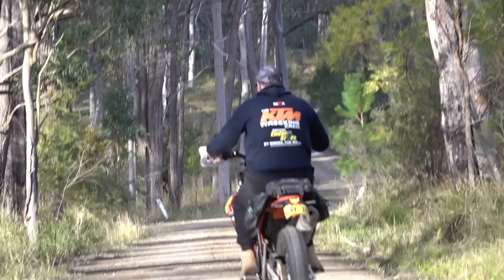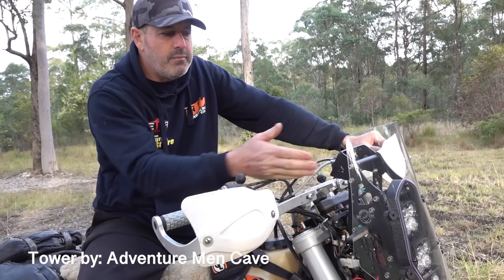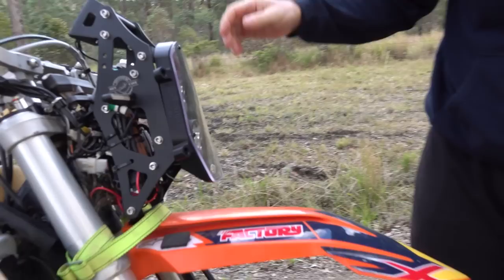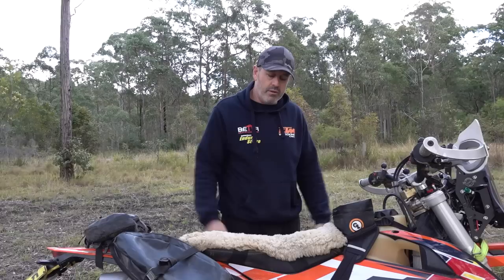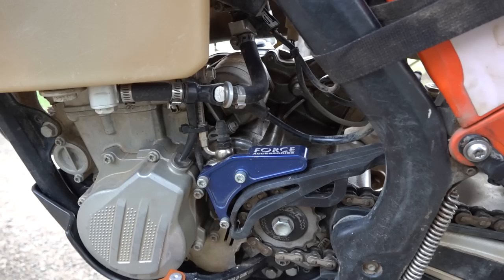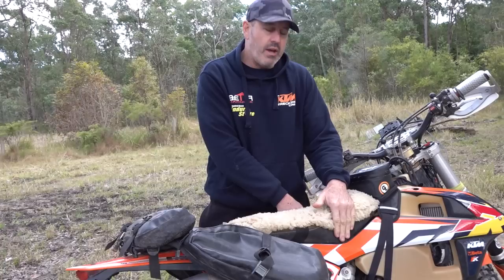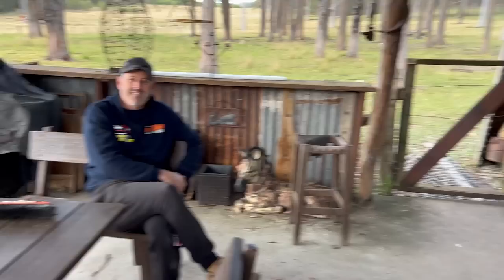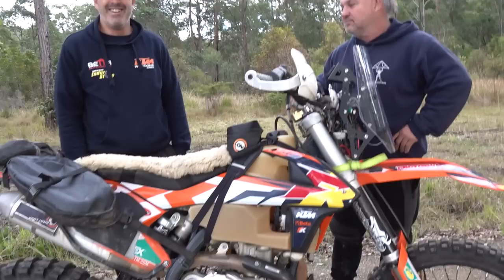KTM500 EXC ADVENTURE BIKE BUILD - Motorcycle Adventure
motorcycleadventure dualsport adventuremotorcycling ktm500exc While Clubby and I have been building the Honda CRF300 L Rally, my mate Mark has been quietly and conscientiously completing the build of his KTM500 EXC Adventure.

The Honda CRF300 L Rally has drawn focus of adventure riders back to simple and light machinery and whilst it's a great contender in the under 400 cc class, many riders, in fact most on this channel are seeking a little more grunt.  They want a big single that can take them comfortably on a decent motorcycle adventure certainly of up to a week's duration.    They don't want a heavy twin and they know a build such s Mark's probably weighs around 125 kilograms ringing wet.

The KTM500 EXC has a reputation as a capable round the world adventure bike having successfully taken a number of riders on their trip of a life time.  Most recently Kiwi, Aaron Steinman has ridden a 500 around the world.

I will post the interview I did with him at the end of this video for people interested in the capability of this bike to get the hard long mile under their belt.

For those new to MAD TV I'd encourage you to look around the channel, we have international adventures, bike reviews and Chris Birch extreme videos and other stuff and most recently some great films from Nick Sanders.  Occasionally we go live for some fun.  Here are some links to help you find the good stuff.